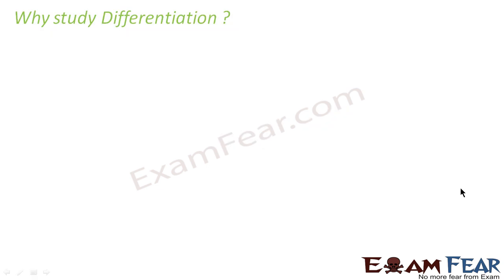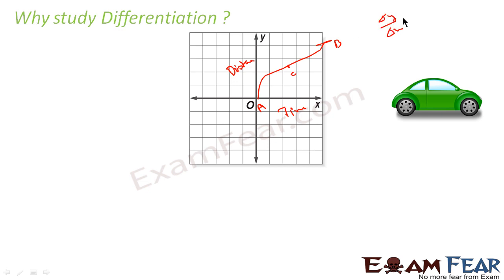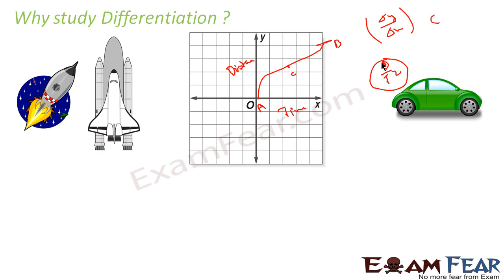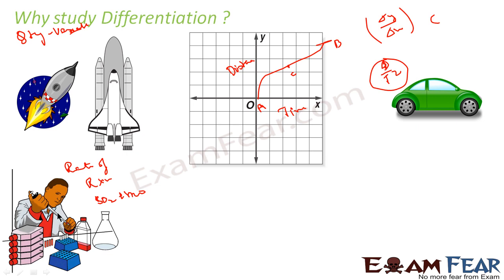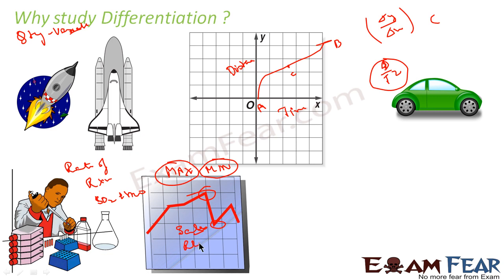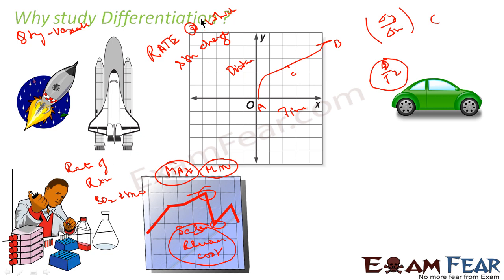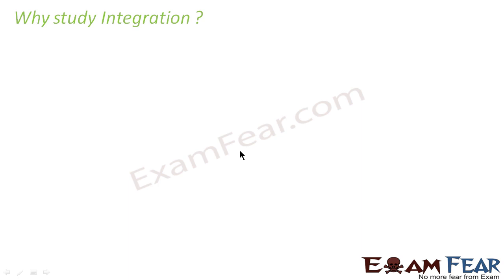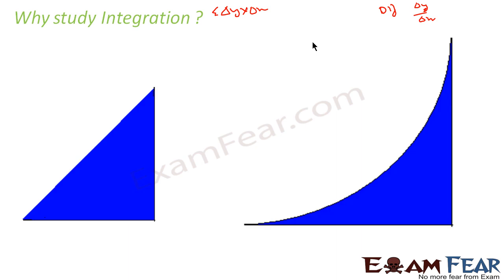Maths Continuity & Differentiability part 2 (Why calculus) CBSE Mathematics XII 12